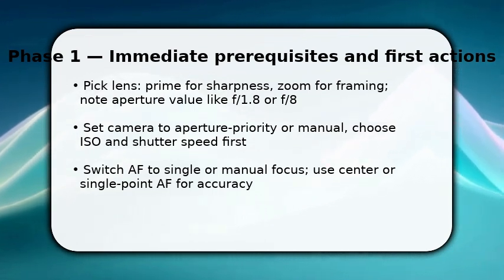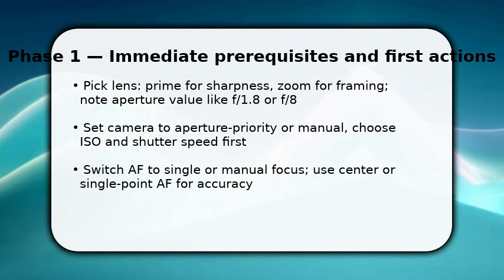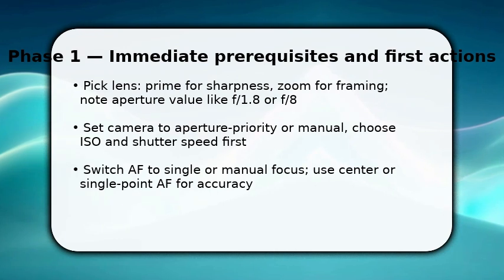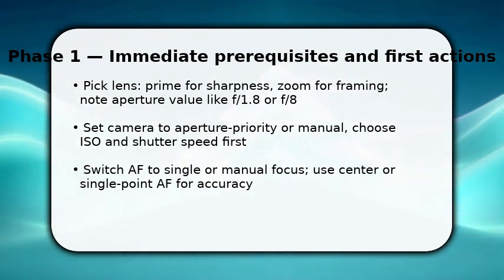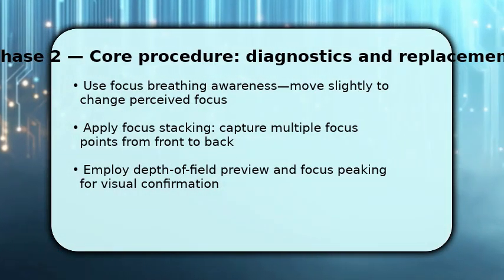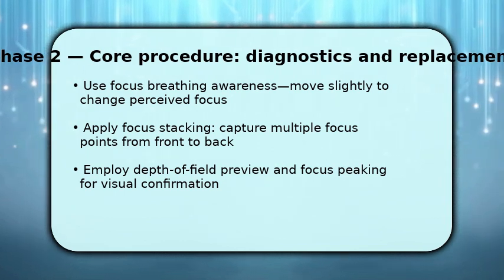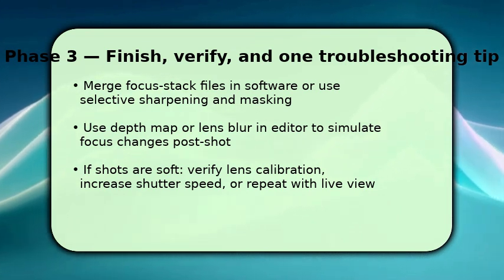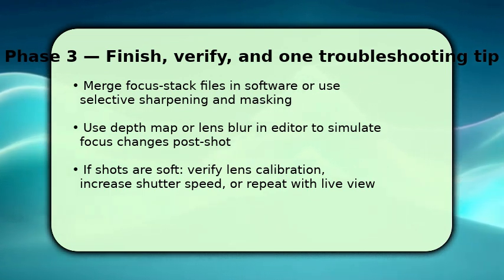How to Change the Focus of a Picture - Step by Step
How to Change the Focus of a Picture - Step by Step | 🔒 Surfshark VPN Deal — Stay private and secure. $1.99/mo + 3 Months Free ▸

Learn the art of refocusing images on your camera or smartphone with our detailed guide. Discover techniques to adjust focus, enhance details in blurry areas, and master picture composition for stunning visuals.

how to change photo focus, refocus image, focus technique photography, enhance detail on photos, picture composition tips